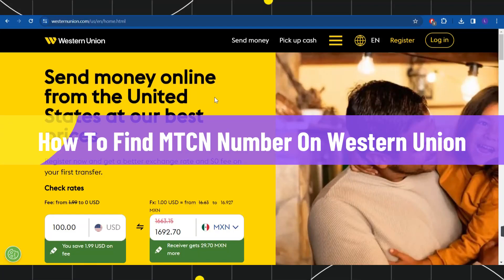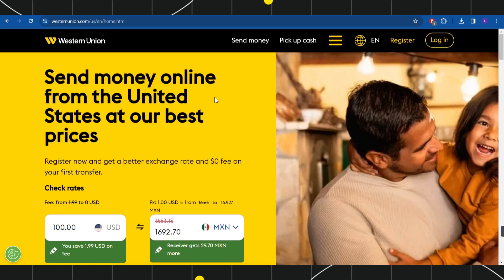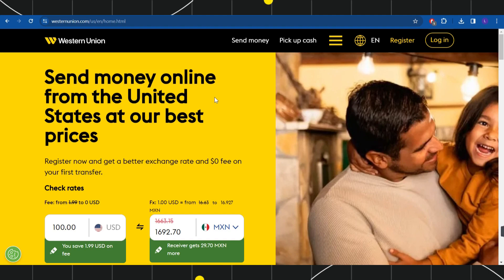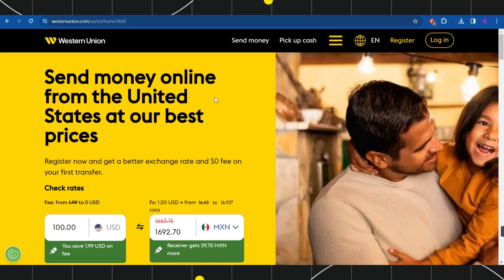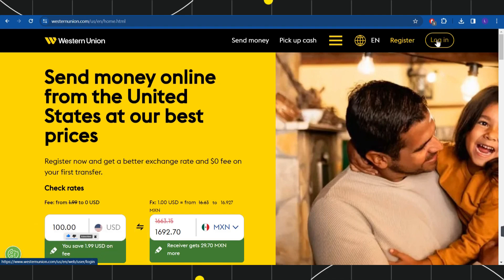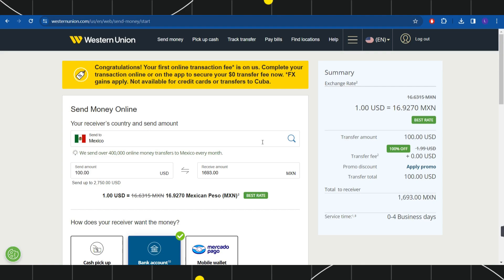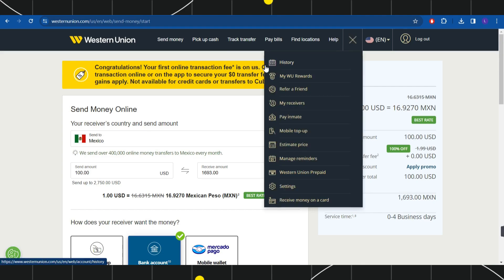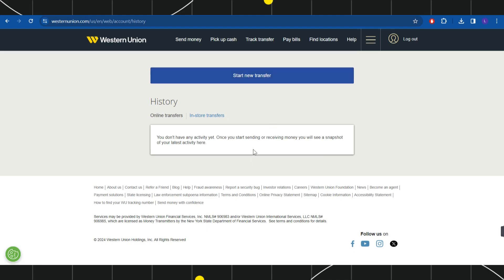How To Find Western Union MTCN Tracking Number (2024)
In This Video, I Will Guide You On How To Find MTCN Number On Western Union Best Method. So make sure to watch this video till the end.